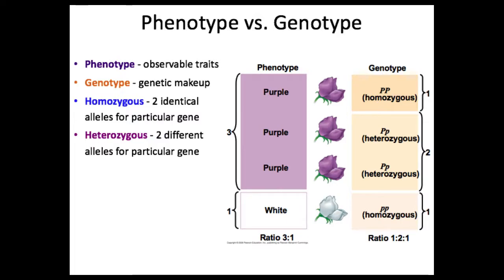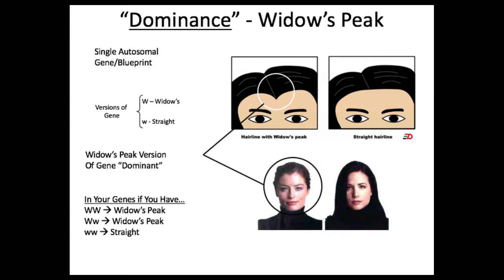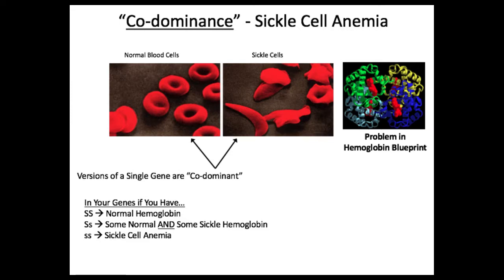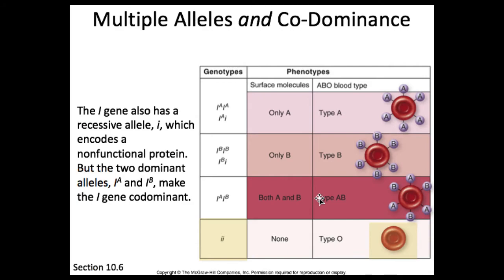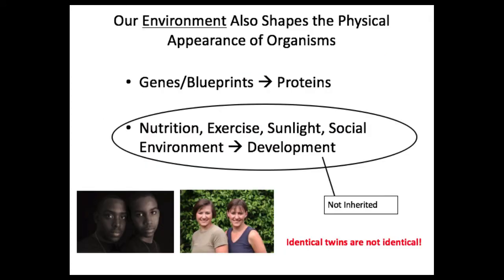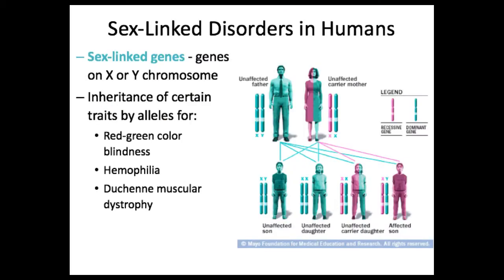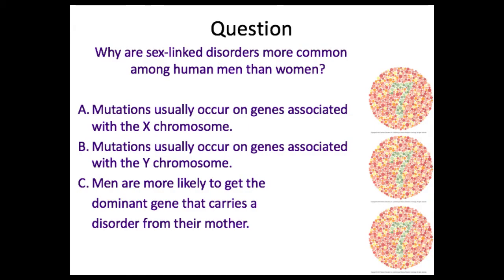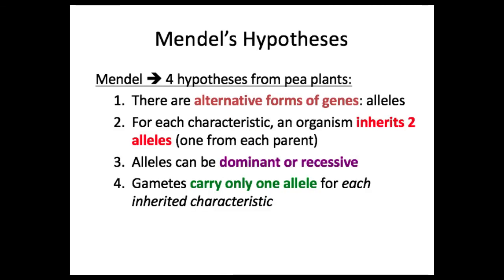Patterns of Inheritance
This video covers the principles of genotypes, phenotypes, and various degrees of dominance in traits.